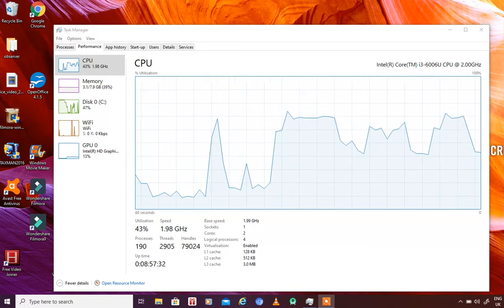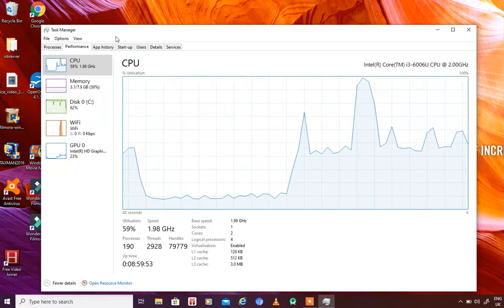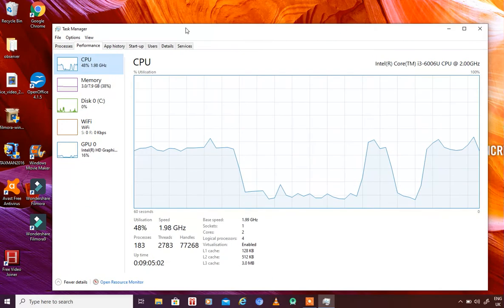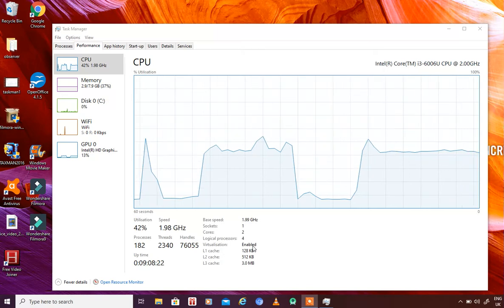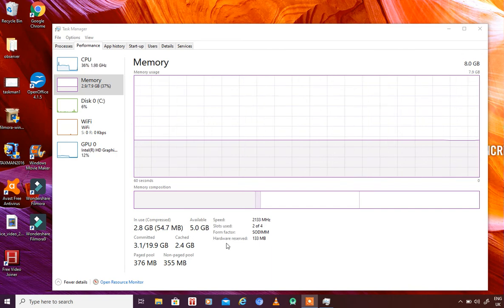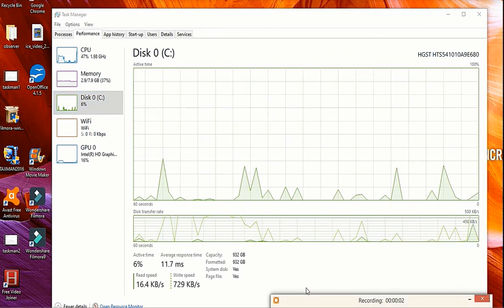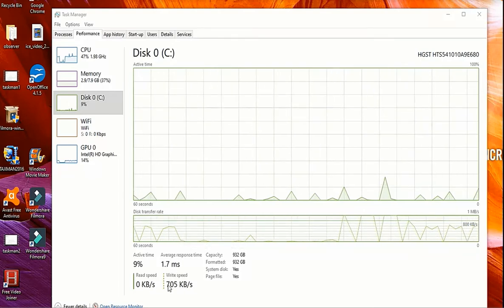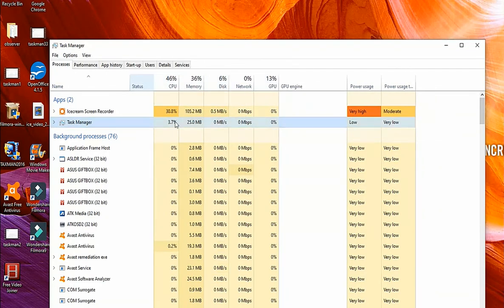Monitor Real Time System Performance in Windows 10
How to Monitor System Performance in Windows using Task Manager Performance Tab. The real time performance of following components will be shown
CPU
MEMORY
DISK
NETWORK